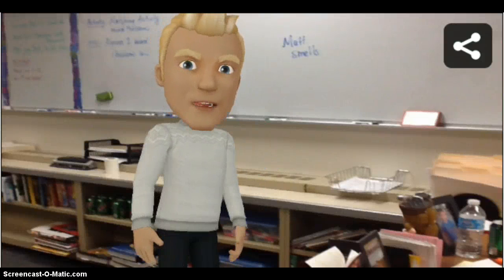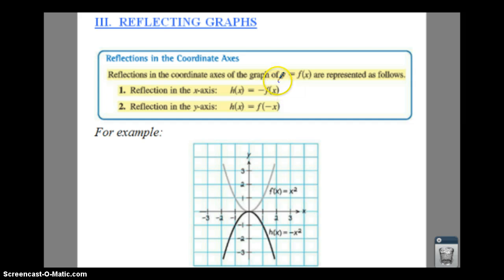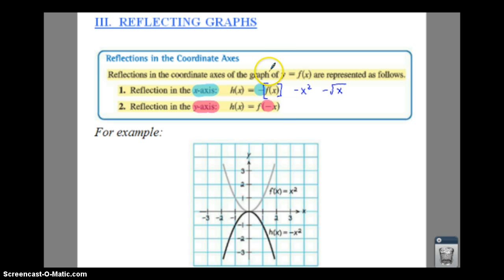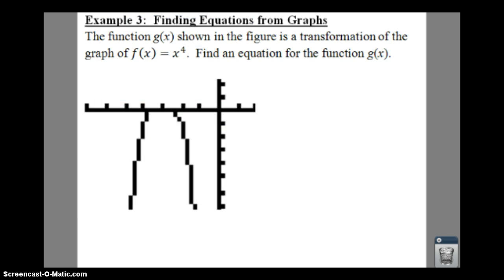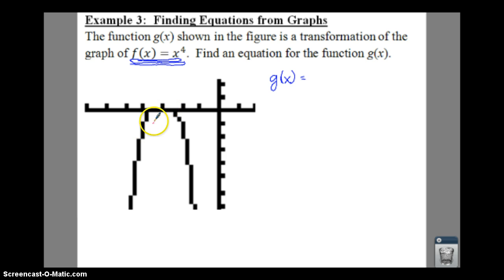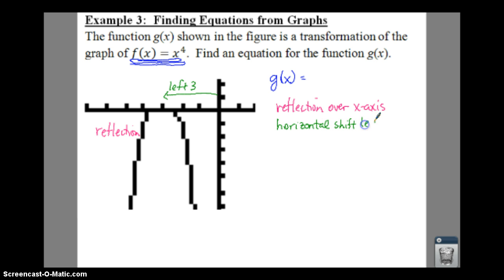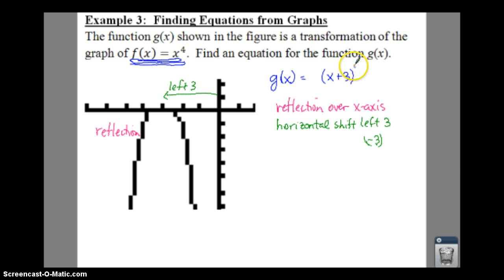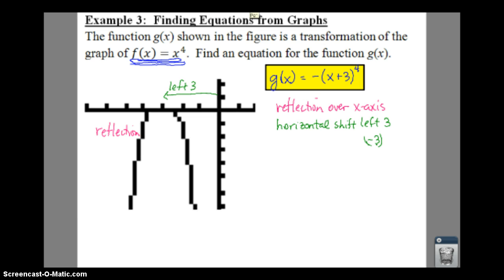PC: 1.4 Notes: Example 3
Functions can be reflected over the x-axis or the y-axis.  If the function is to be reflected over the y-axis, the negative sign is INSIDE the function whereas if the function is reflected over the x-axis, the negative sign is OUTSIDE the function.